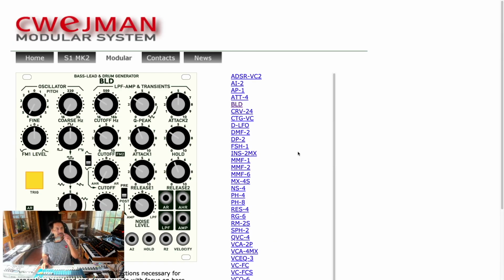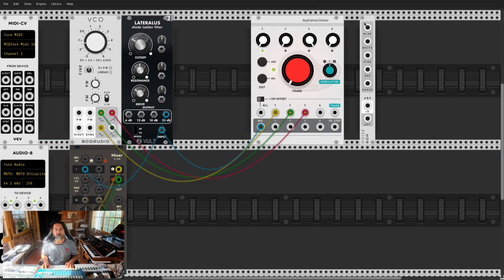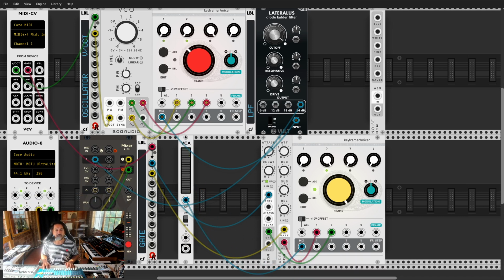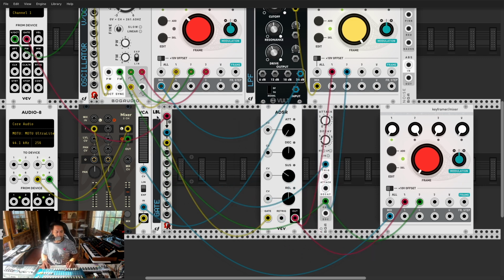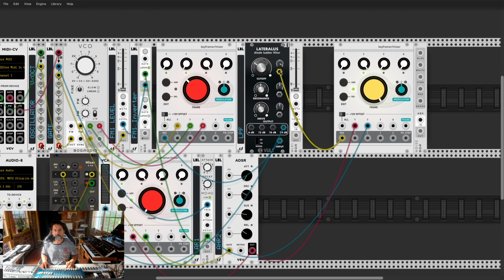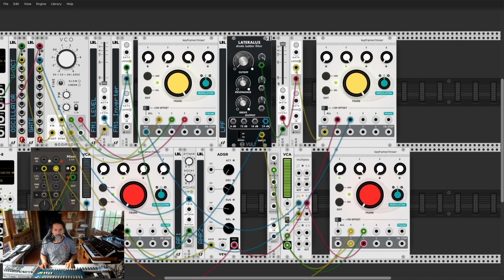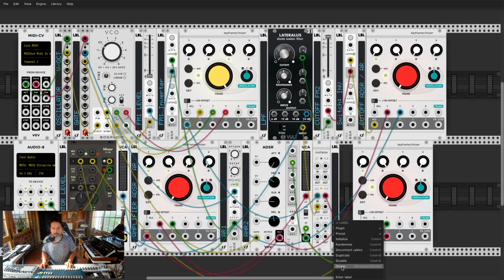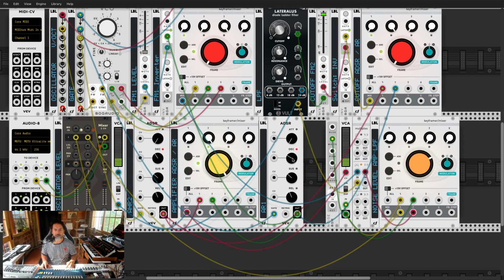Cwejman BLD @ VCV RACK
Bogaudio / Audible Instruments / cf / VULT / AS / Ohmer